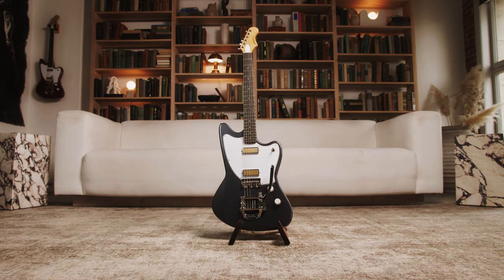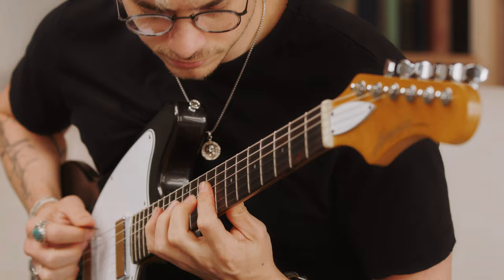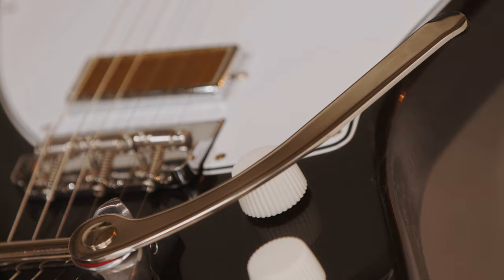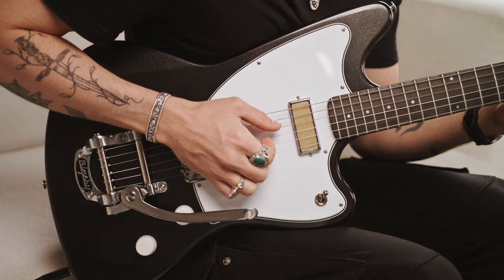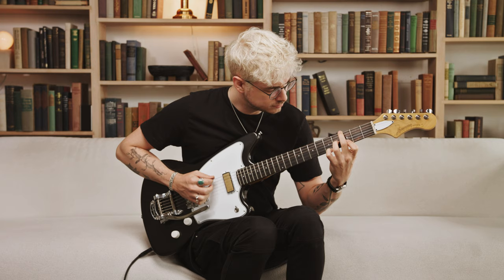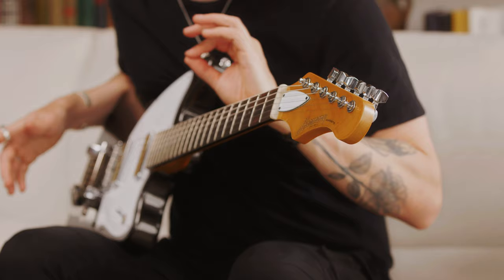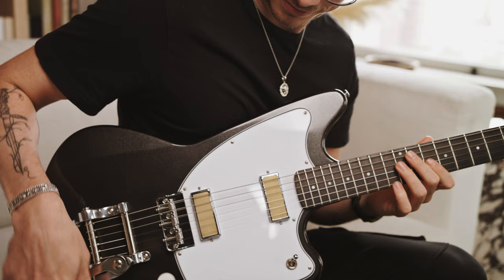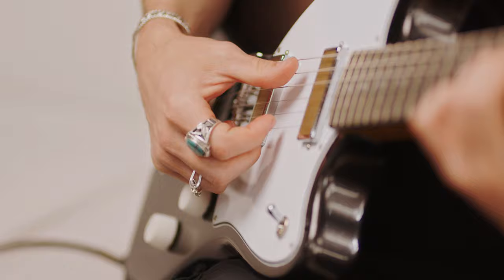Horace Bray Introduces the Harmony Silhouette with Bigsby Electric Guitar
Listen as Horace Bray shares his favorite features of the Harmony Silhouette with Bigsby. From soothing rhythm to dynamic lead lines, the expressive vibrato from the Bigsby adds a new dimension to the Silhouette's distinctive tone.

About Harmony
Established in 1892, Harmony is the world's most cherished musical instrument company. We've been there for musicians everywhere, and today we usher in a new era of guitars and instruments that are inspired by the past, designed for the present and crafted to last into the future.